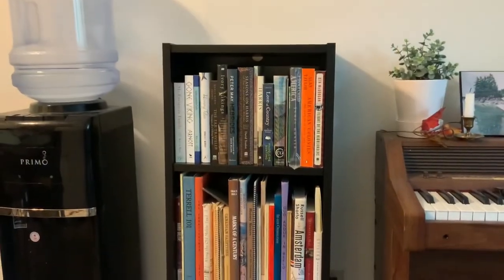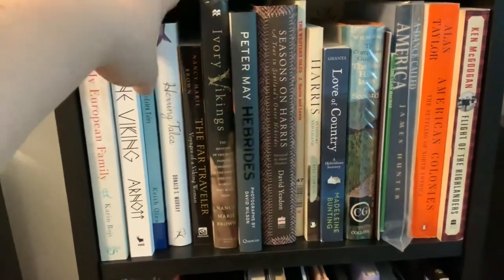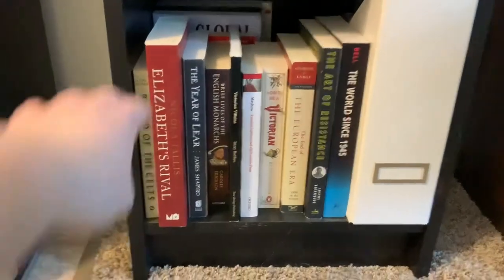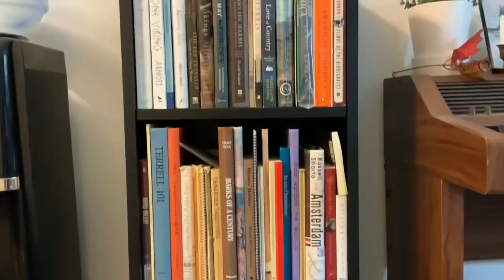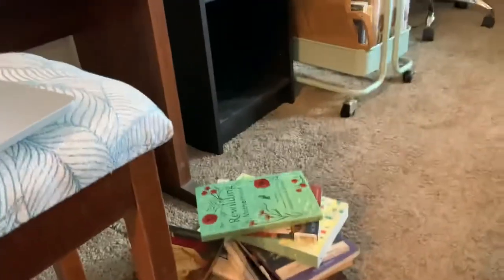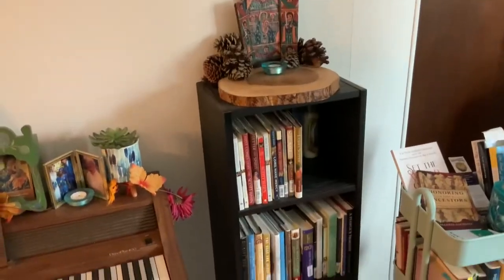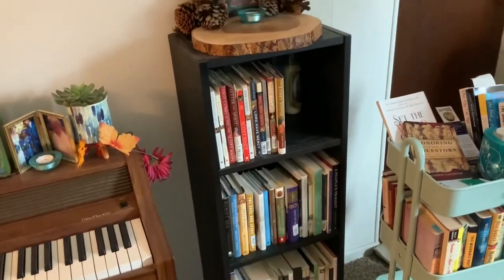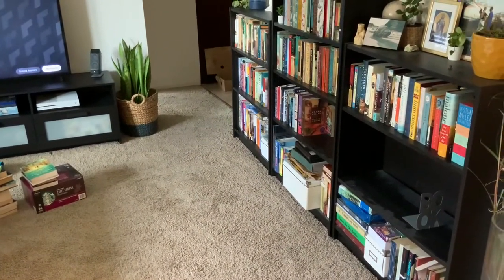bookshelf reorganization | shelf tour and build a new bookcase with me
Welcome to my booktube channel, Voyage of a Time Wanderer!